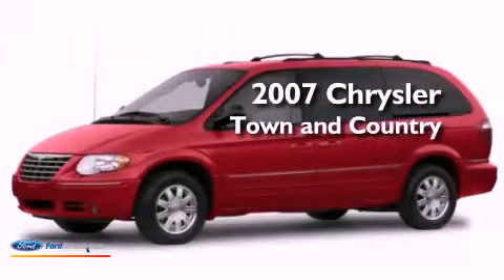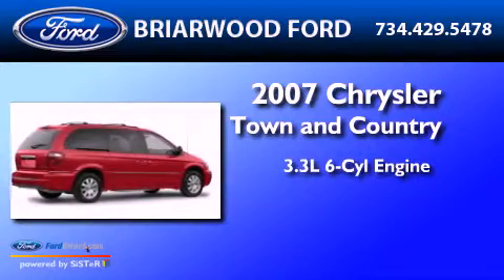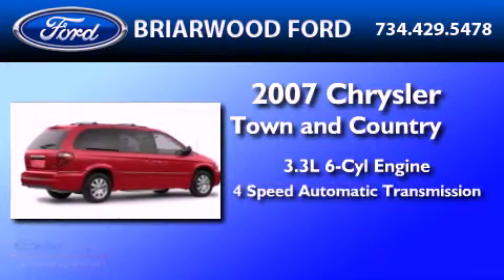Pre-Owned 2007 CHRYSLER TOWN & Saline MI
Year : 2007
 Make : CHRYSLER
 Model : TOWN &
 Engine : 3.3L V6 12V MPFI OHV
 Trans . : 4-SPEED AUTOMATIC
 Exterior : LINEN GOLD PEARLCOAT METALLIC
 Miles : 64,625
 Interior : DARK KHAKI
 Stock : U4518